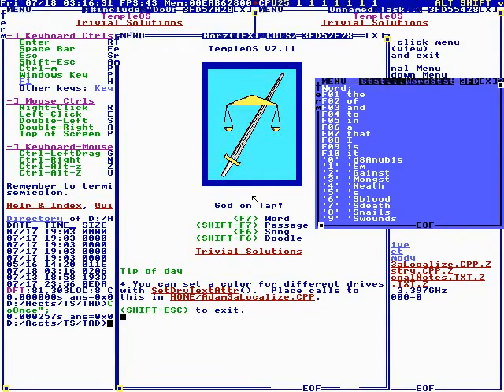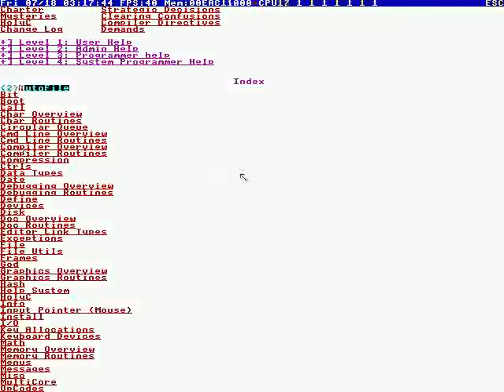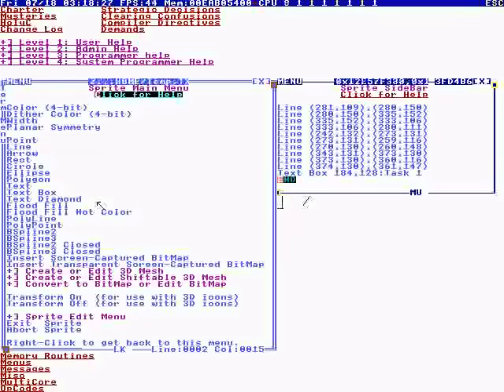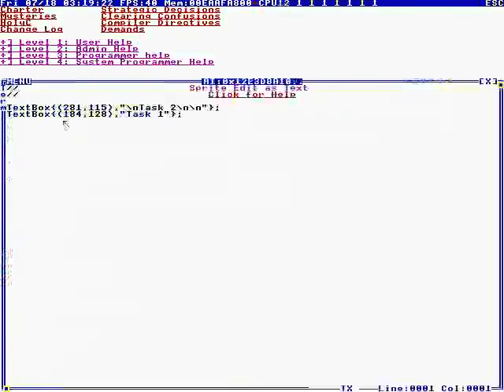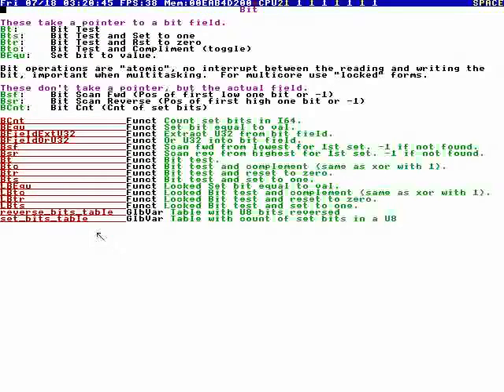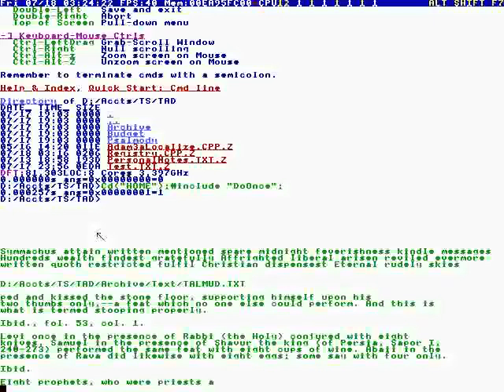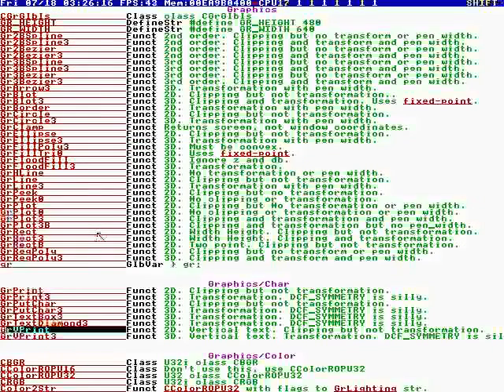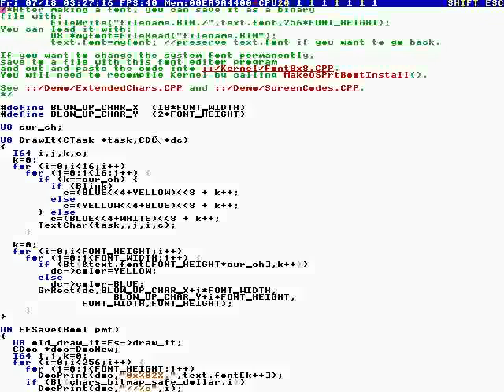2014 07 18T00:04:00+00:00 TempleOS Documentation for Larry Page 1 JFSvPFyAk4k